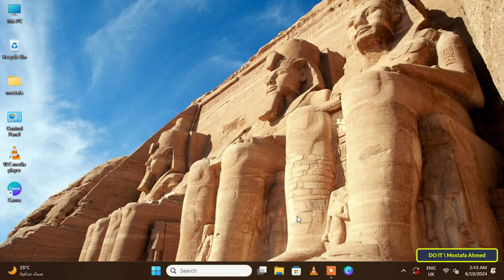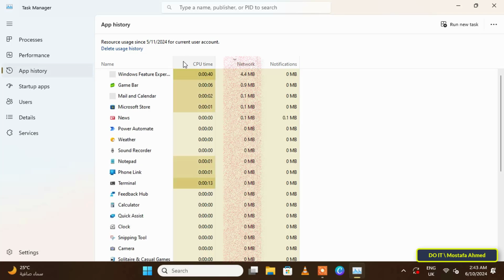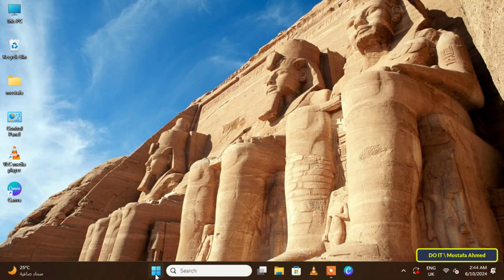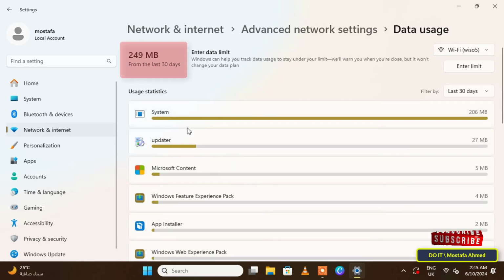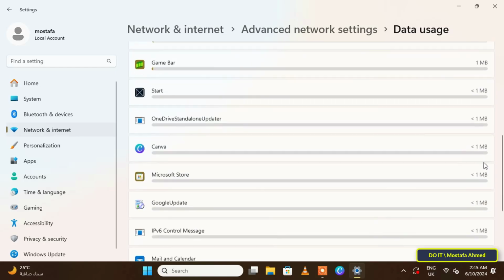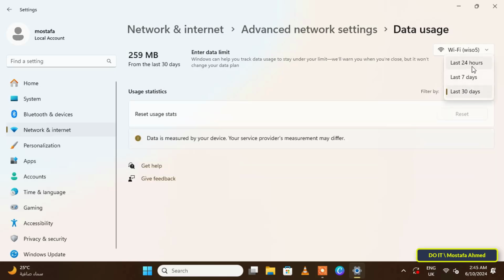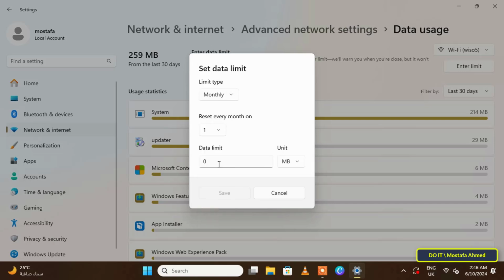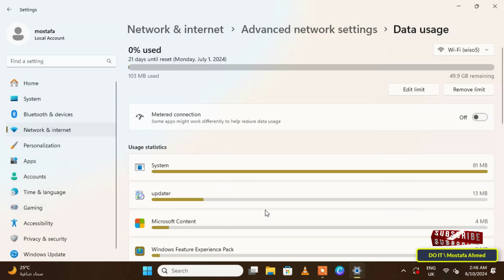How to Monitor Your Data Usage on Windows 11👍 [Tutorial]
In this video, I explain to you how to monitor your data usage on Windows 11. Monitoring data usage is important or useful if you are using a metered connection or are concerned about exceeding data limits. Windows 11 allows you to monitor data usage with built-in tools. In Windows, such as using the Task Manager tool and also using Monitor Your Data Usage With Advanced Network Settings. The steps are very simple and you can follow the video. I am waiting for any inquiries in the comments.
How to monitor data usage in Windows 11/10,
How to Use Task Manager to Keep an Eye on Data Usage on Windows 11,
How to check data usage on PC, monitor data usage,
How to monitor data usage using Task Manager on Windows 11,
How to Monitor Your Data Usage With Advanced Network Settings on Windows 11,
How to monitor data usage with Advanced Network Settings on Windows 11,
How to set a data usage limit on Windows 11,
How to Check Your Data Usage Using Task Manager on Windows 11 / 10,
How to Check Your Data Usage Using Advanced Network Settings on Windows 11 / 10,
How to see my data usage on screen on Windows 11,
How to see my internet usage on Windows 11,
How to Check Network Usage on Windows 11 PC or Laptop,
How to Check internet usage on Windows 11,
How to view Data usage set data limit and view app data use,
How to check how much data I use a day on Windows 11/10,
How to see my data usage by month on PC,
How to Check Internet Data Usage Apps in Windows 11
How to Track your Internet Data Usage on Windows 11,
How to View Network Data Usage in Windows 10 / 11,
How to Monitor Data Usage in Windows 11,
How to Check Total Internet Data Usage in Windows 11,
How to track internet data usage on Windows 11,
How to Monitor Data Usage on Your Computer,
How to Check Internet Data Usage in Windows 11,
How to Check Internet Data Usage on Your PC Windows 11,
How to Set a Network Data Usage Limit in Windows 11,
How to See Network Data Usage Over the Last 30 Days,
How to see how apps use network data on Windows 11,
How to View Daily Network Data Usage in Windows,
how to check data usage on Windows 11,
how to reset data usage in windows 10/11,
how to stop background data usage in windows 11,
how to clear data usage in windows 11,
how to see internet usage in windows 10/11,
how to see data usage on pc, how to see the data usage in laptop,
how to set internet usage limit on pc, Windows 11 Data Usage,
How to Check Internet Data Usage in Windows 10,
How to Reset Network Data Usage in Windows 11,
Best Way to Monitor and Manage Your Network Data Usage in Windows 11,
How to check daily data usage in Windows 11,